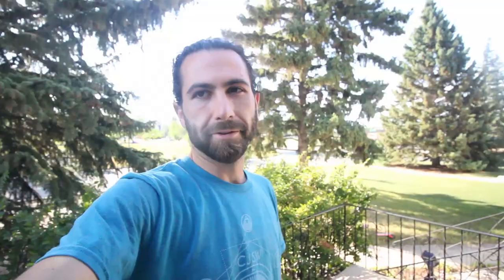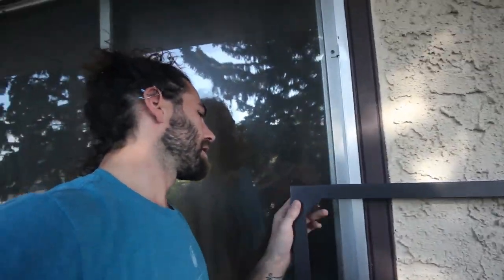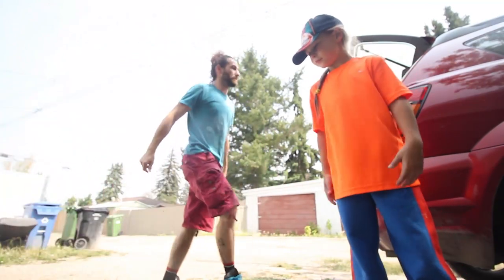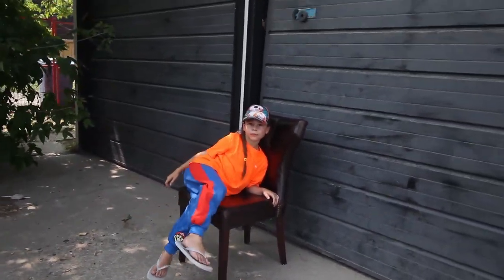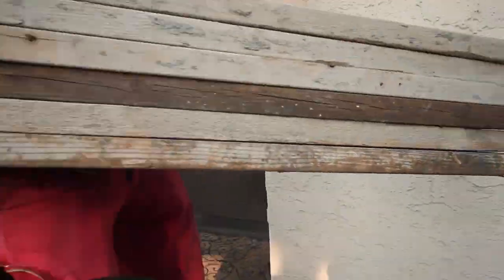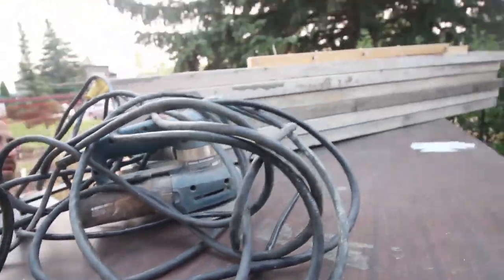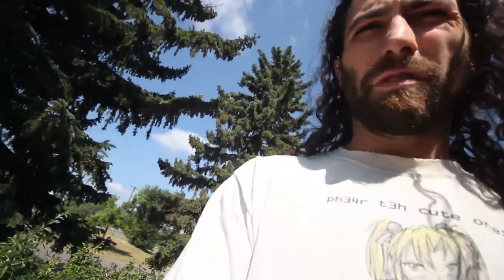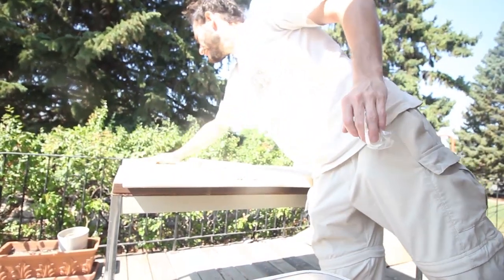IKEA Furniture Hacks - Turning A Cheap Table Into Reclaimed Wood Art Piece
What started out as a simple IKEA table has been TRANSFORMED into this great looking piece! Ikea furniture hacks with reclaimed wood from the garbage. The goal here was to do the job as cheap as possible while still earning excellent results. Looks like a big success! I learned a lot about how I would tackle a job like this in the future too, maybe you can learn from my mistakes!

I'll probably send something back!

Tip Jar!:
BTC here: 1FwSDv7arGMPVAr1BxMYu9ko6Hk2NpKu83
ETH here: 0xC0a462fF9f992F84b322979D6D2fE3ae71de55A0

Breakbot - Another You (feat. Ruckazoid)